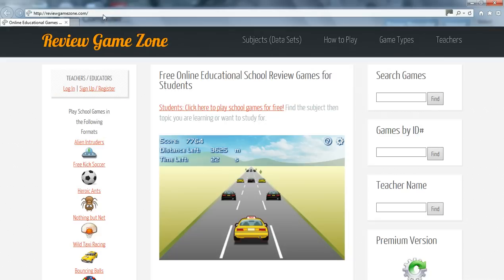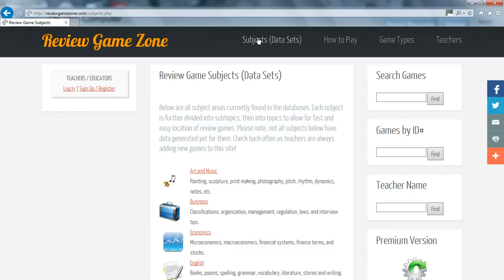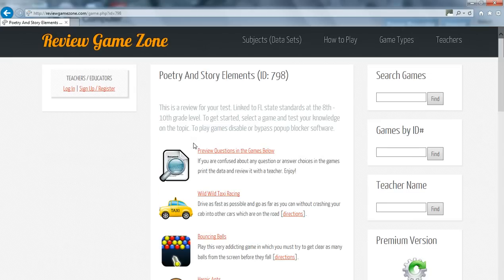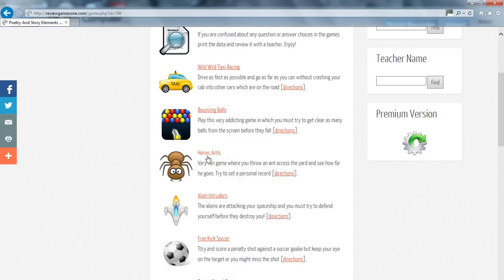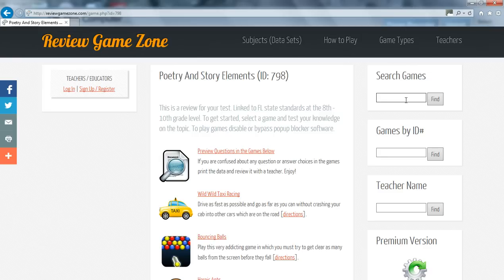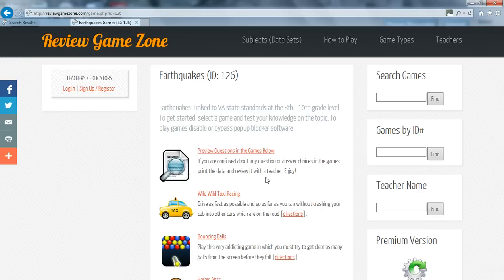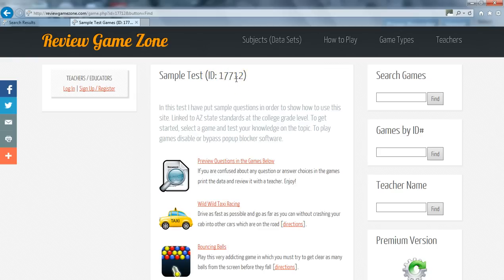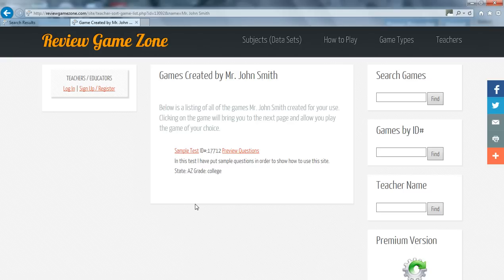How to Play Educational Games at ReviewGameZone.com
This video provides a short overview on how to play fun education games on the It provides the user with detailed information on how to locate data sets and to play the different educational games on the site for school test and exam review.